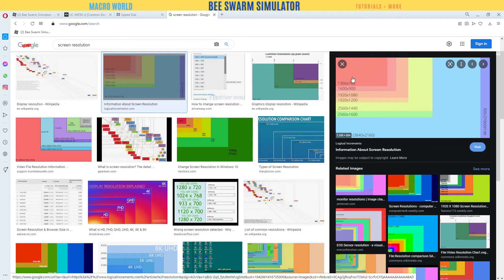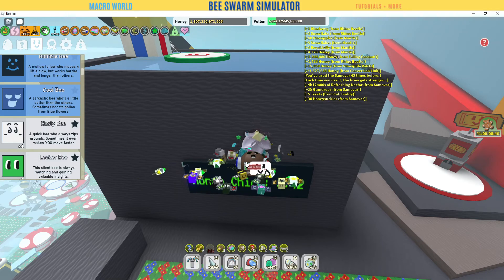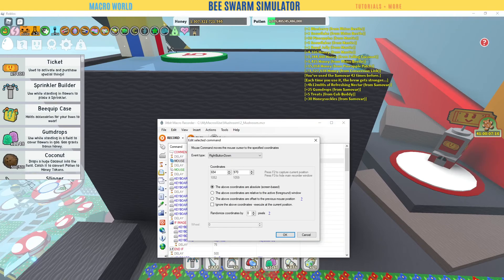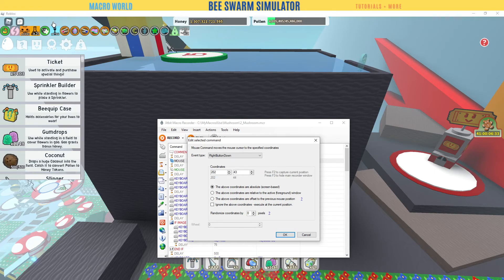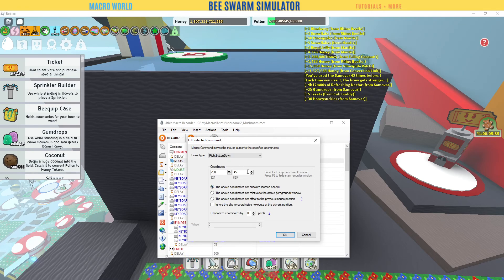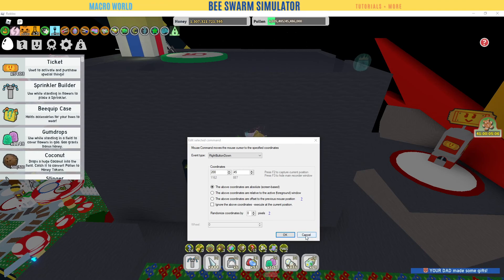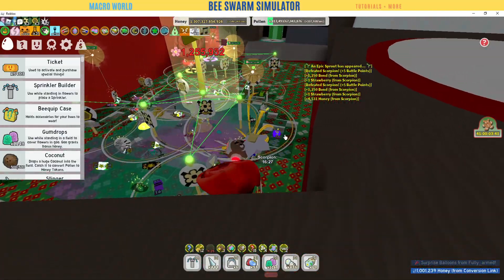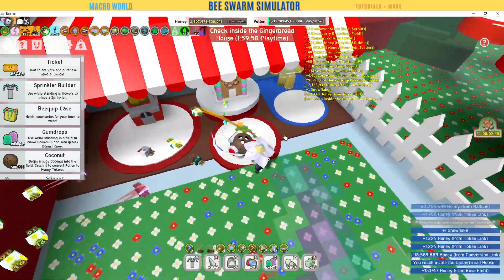Recalibrate Mouse Position - Bee Swarm Simulator - Roblox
Recalibrate Mouse Position

Want to know how to jitbit macro in Roblox Bee Swarm Simulator?

No matter your hive color, you can become a pro BSS player by using macro. In this video, I show you how to calibrate your mouse position based on your screen resolution. This important step prevents your macro from messing up.  Many of the macro publishers use high resolution monitors, so their macros don’t work out-of-the-box for many players. Beesmas 1.5 2022 is the perfect time to start macroing and make that honey.

⭐JitBit User Name: On HAX
⭐JitBit Serial Number: ENokcYSKQS1XsrhrqKC6j+ieiSJkwolCD9ZBFro59VlmwKz/J4AfCP7+